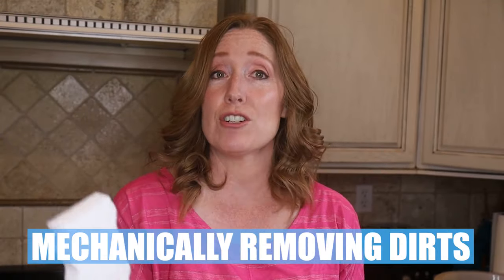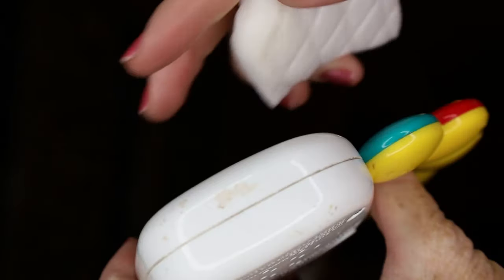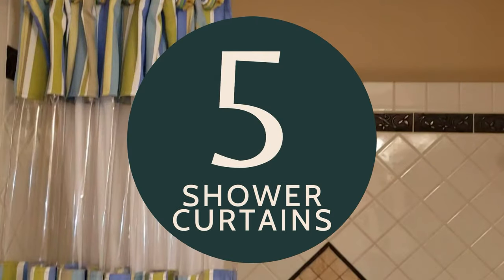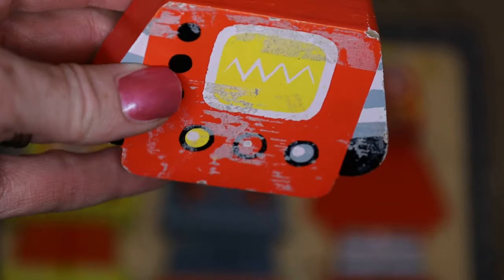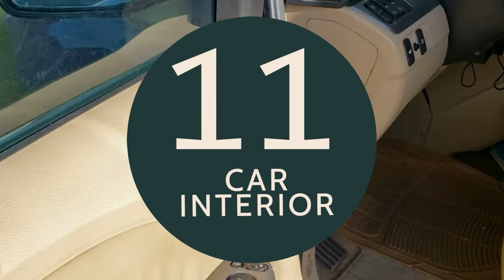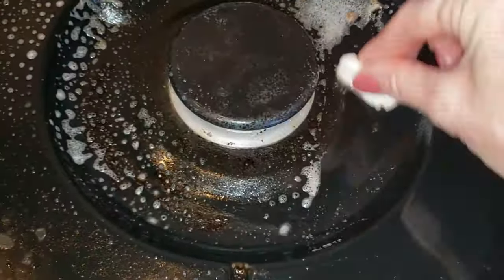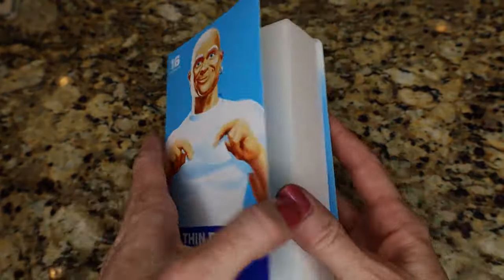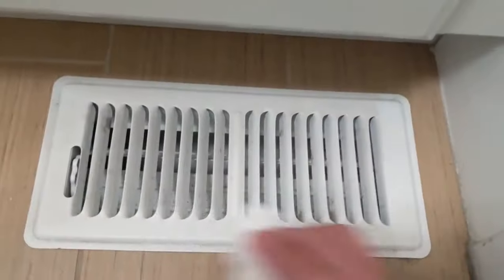20 Amazing Uses for Magic Eraser | Mr. Clean Magic Erasers Part 2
Mr. Clean Magic Erasers are amazing for more than just scuff marks on the walls and baseboards.   There are countless ways to use a magic eraser in the home, garage, car and anywhere else you can think of, and in this video, I'm going to show you 20.   I will also talk about when to NOT use Magic Eraser, because it can damage or scratch certain kinds of surfaces.

Buy Dawn Platinum Powerwash
➡️ Dawn Powerwash Spray

Pro Tip: If you are doing a small job, you only need a small sponge.  Cut your magic eraser into 4ths to make your magic eraser go even farther.